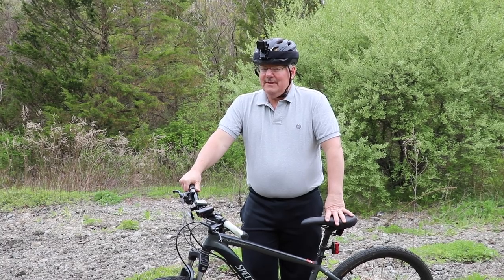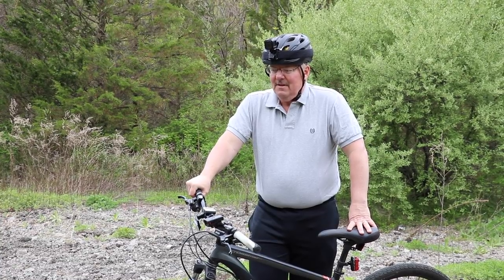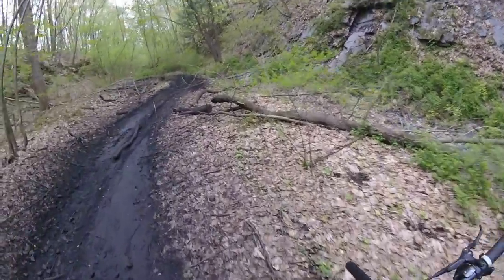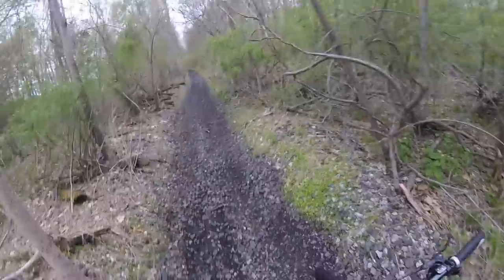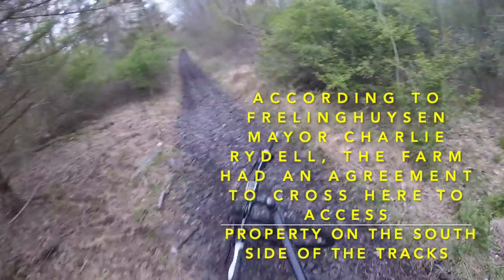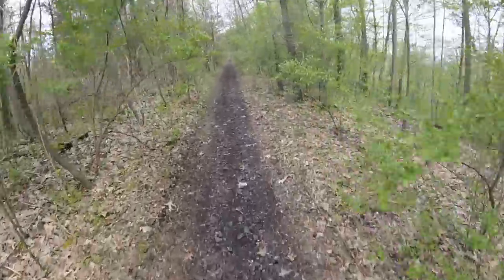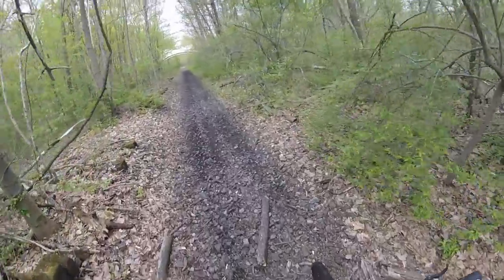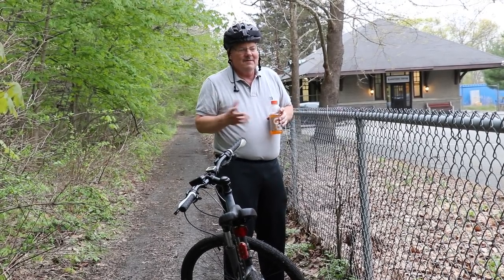Lackawanna Cut-Off - Part 21C: The "Missing" 21 Miles - Johnsonburg to Blairstown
The 3rd part in the 6-part mini-series covering the 21 "missing" miles of the Lackawanna Cut-Off between Andover NJ and Slateford Junction in the Delaware Water Gap (Pennsylvania).  In this episode we'll pick up where we left off in Part B (Johnsonburg) and travel to Blairstown, about 4 miles.  In between, we'll see Armstrong Cut, which collapsed in 1941; 5 overhead bridges; the remnants of Johnsonburg Siding; and the late Mayor Charlie Rydell's farm, where in 1924 a Lackawanna crew saw a raging fire, stopped their train, woke the family, saved the farm house, and possibly saved the family.